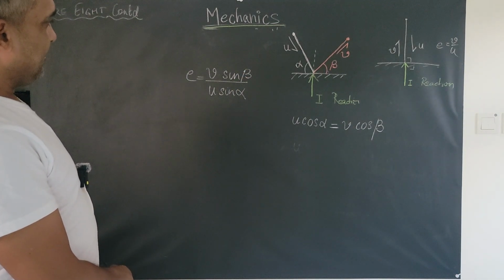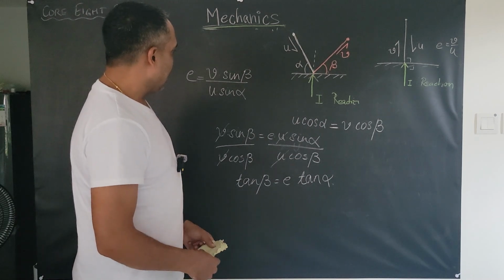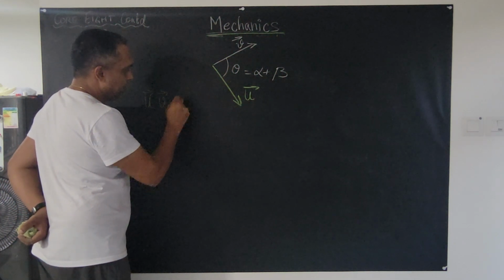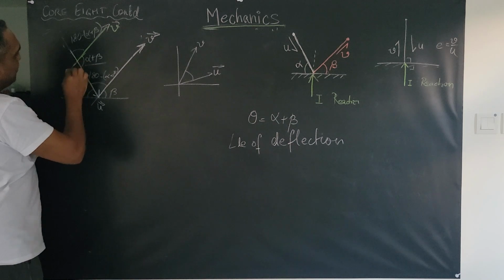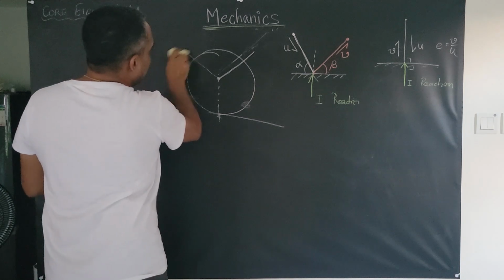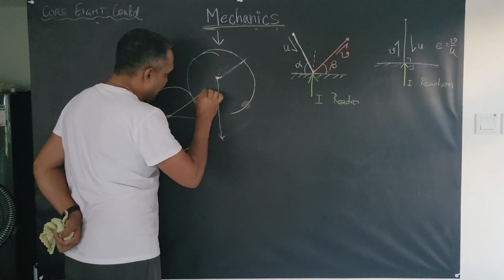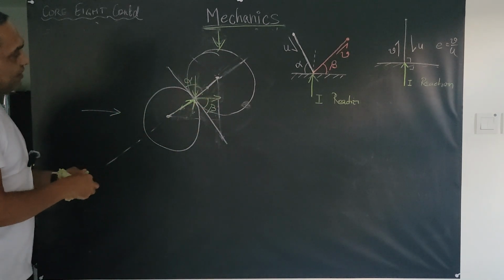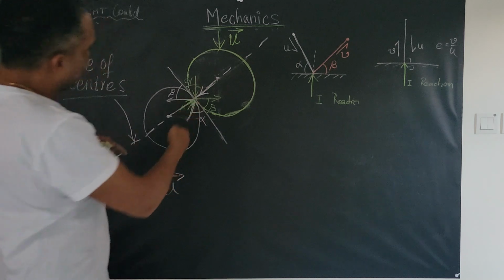Elastic collisions Continued, Oblique Impact (8a)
We extend the discussion on elastic collisions and look at how to analyze oblique impacts, the angle of deflection, and how this applies to spherical objects.